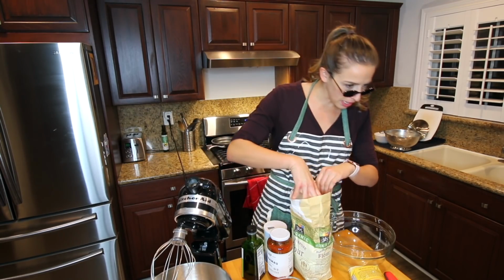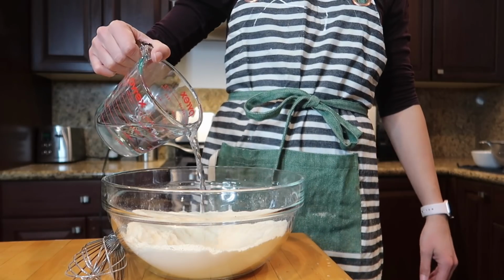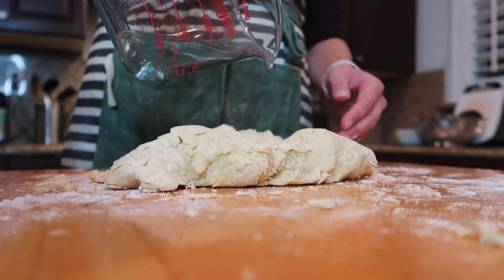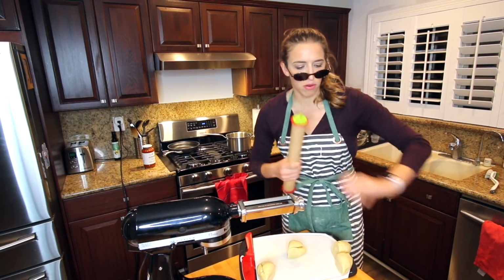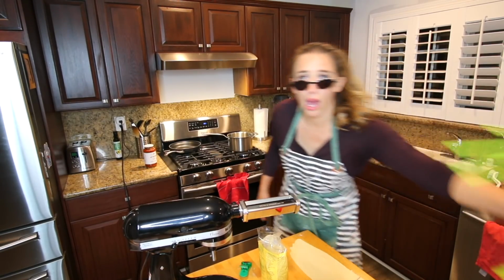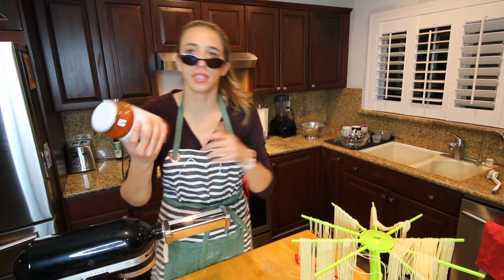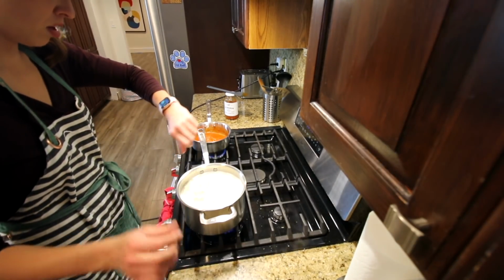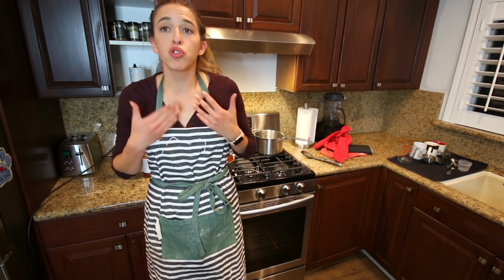Making Pasta From Scratch!!!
New year new me!